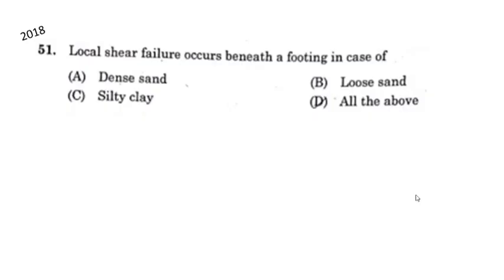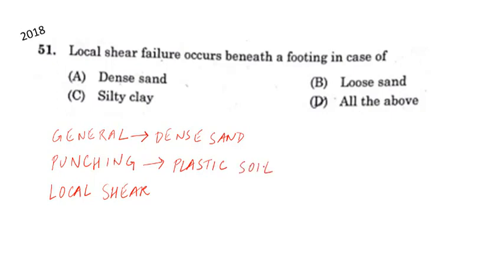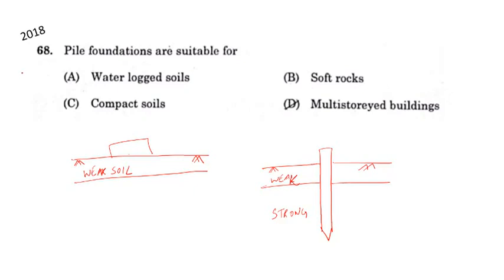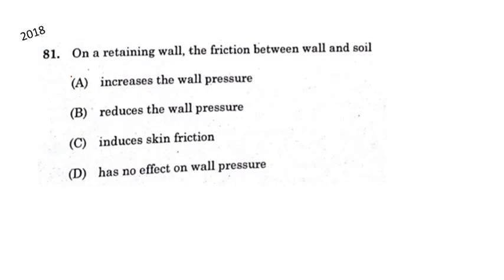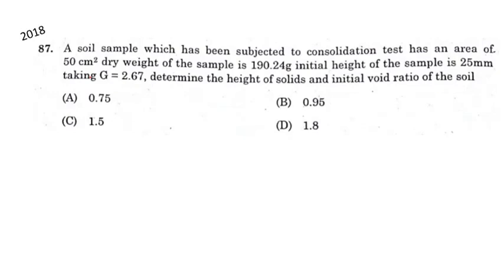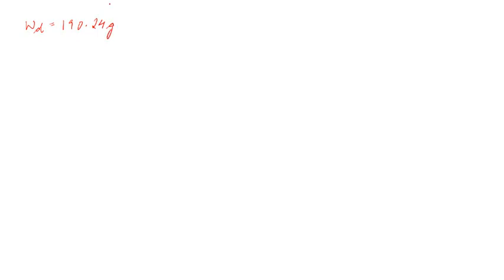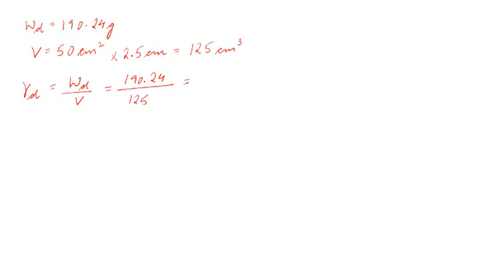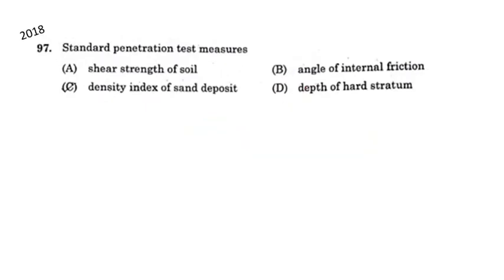Assam JLEE 2020 previous year papers | SOIL MECHANICS & FOUNDATION ENGINEERING 1 | Civil Engineering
Register yourself for our mock test. Links given below:-

This channel aims at providing detailed explanations of solved question papers of different subjects of Civil Engineering as per the syllabus of Assam Science and Technology University (ASTU), Gauhati University, State Council for Technical Education (SCTE) for the colleges and polytechnics of Assam, North East India for the B.Tech, B.E. degrees and diploma, along with solutions of Civil Engineering question papers of various entrance examinations like Joint Lateral Entry Examination (JLEE)and various competitive examinations like those conducted by Assam Public Service Commission (APSC).